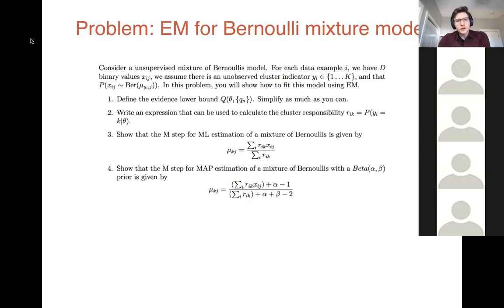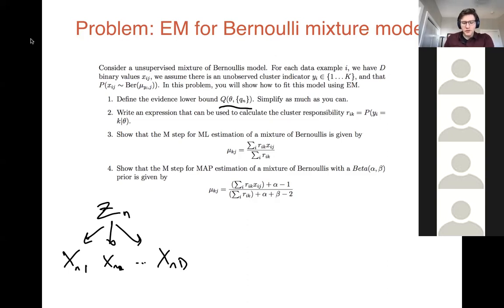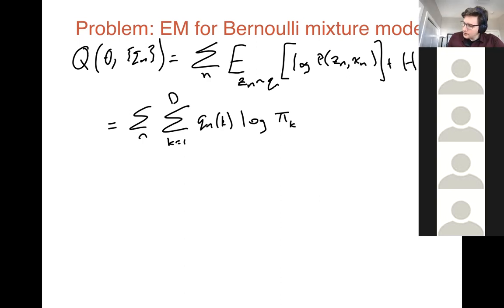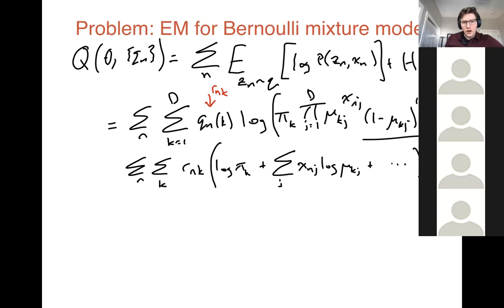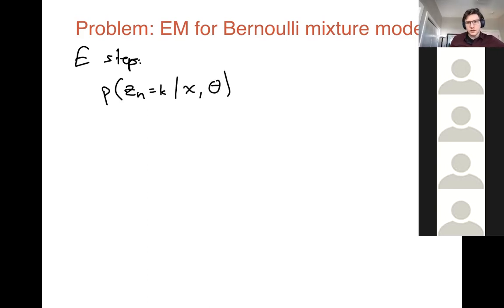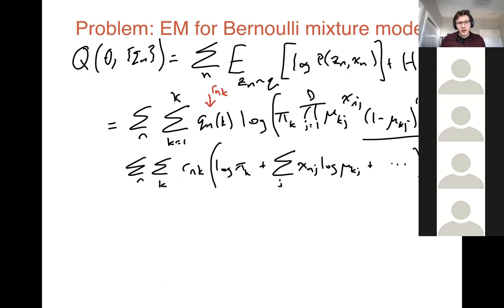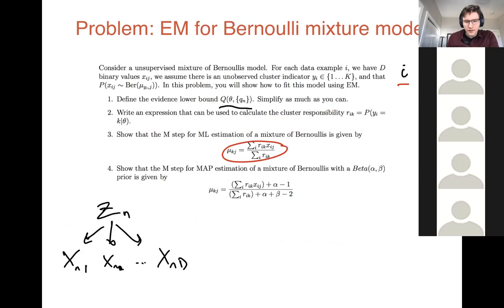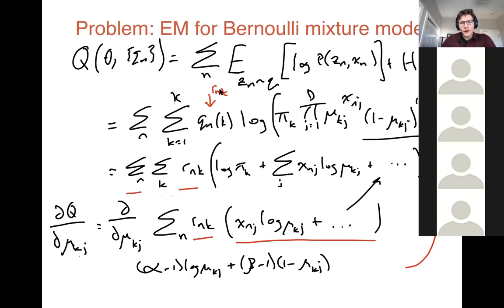Example: Bernoulli EM